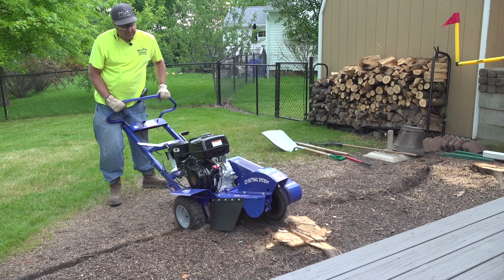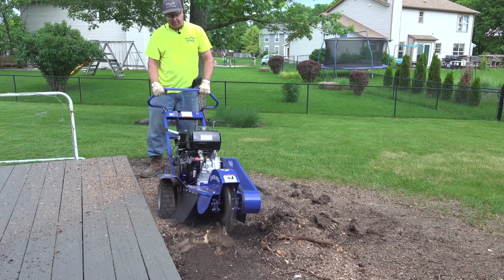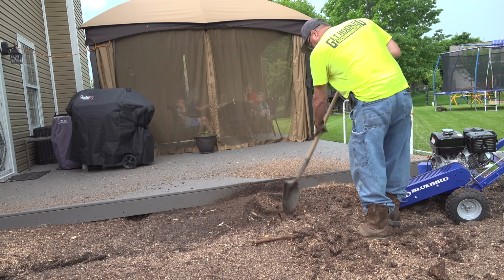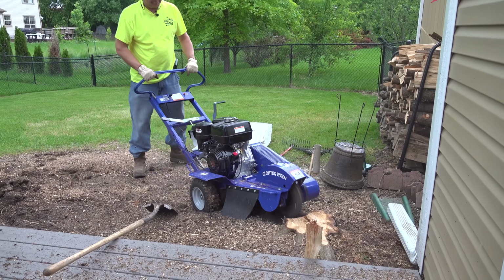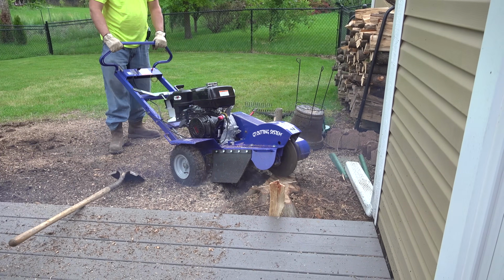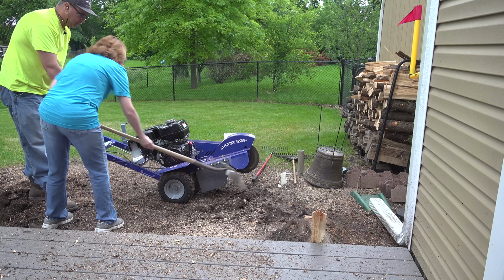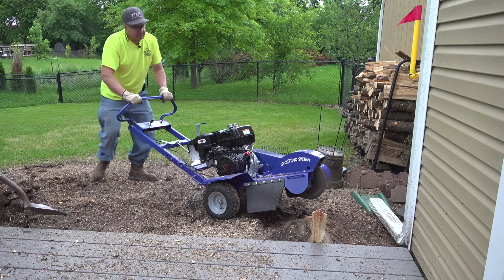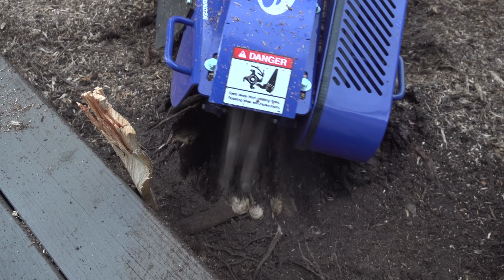Tractorless Time with Tim! Stump Grinding Alternative?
Sometimes a compact tractor isn't the right equipment for the job. Tractor Time with Tim needed to grind a stump for a friend but these stumps were very close to his deck plus the backyard was fenced in. Tim uses a Bluebird walk-behind stump grinder for this task. Check out the video to see how good of a job it does. Tim compares it to the stump grinder for the John Deere 1025R. This might be a good side business idea.

Noise Isolating Bluetooth Earbuds!